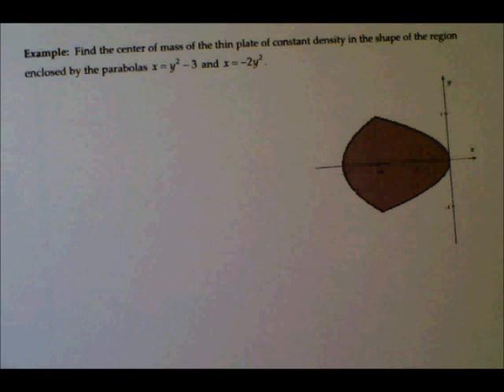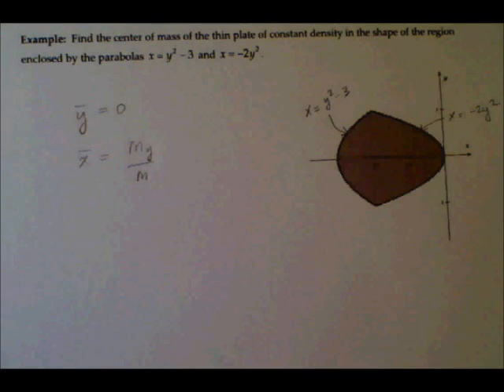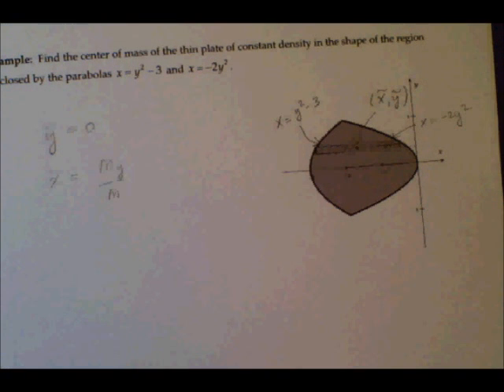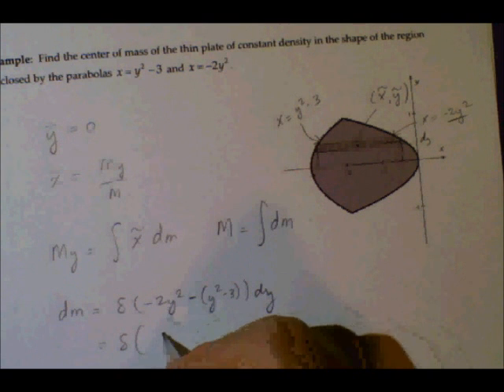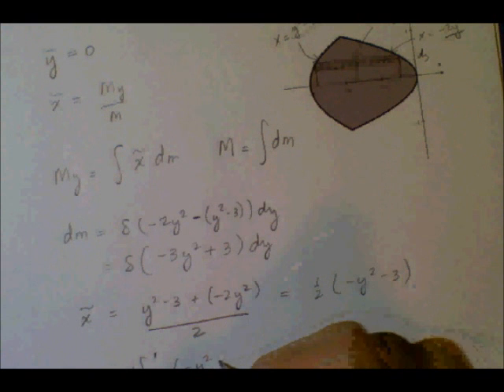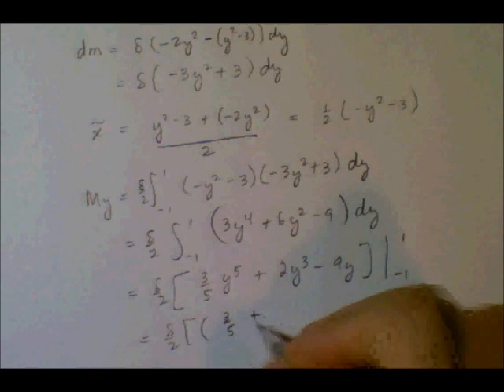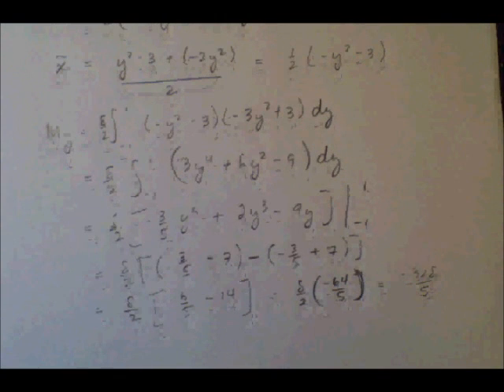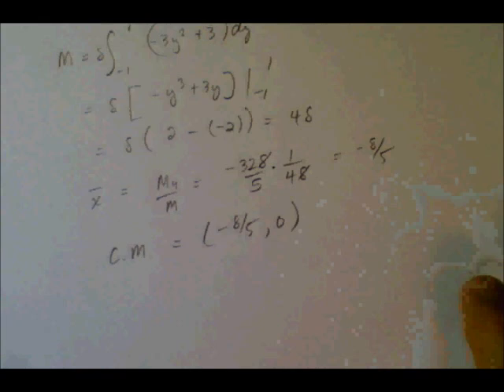2414 6 6 2